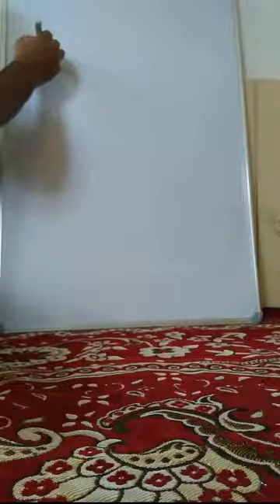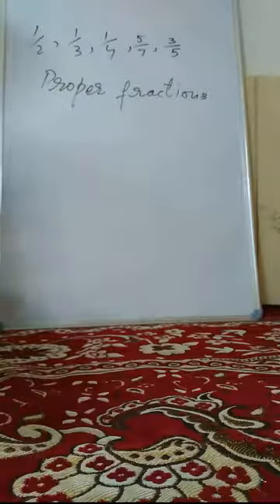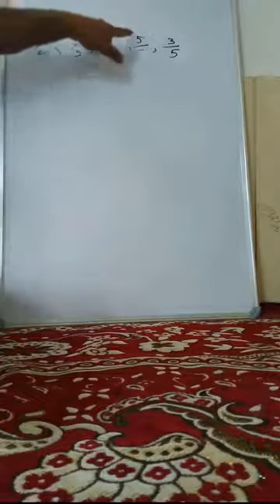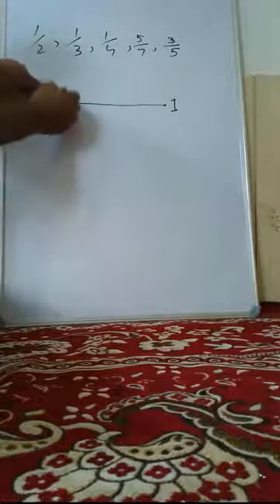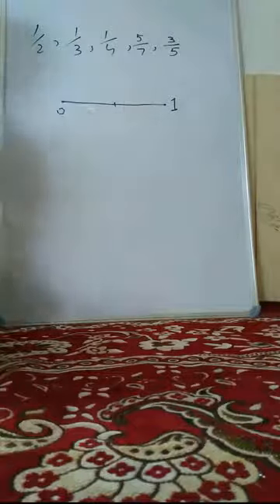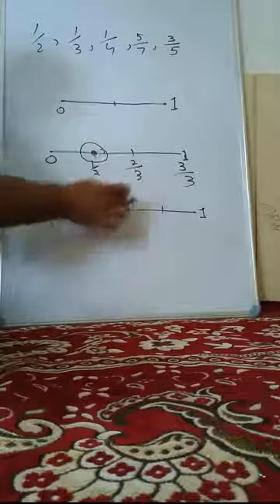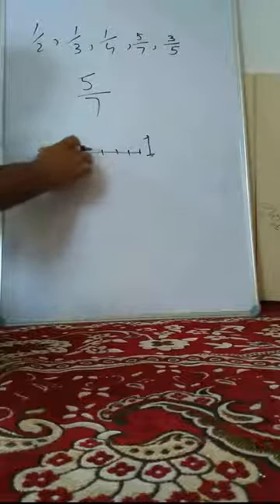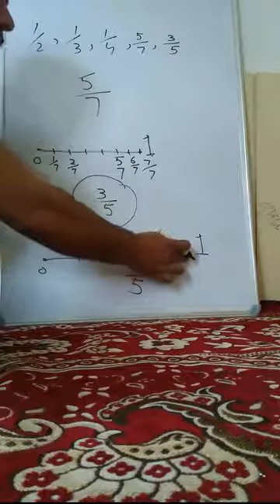Plotting Rational Numbers on Number Line- 8th Maths- lone mushtaq